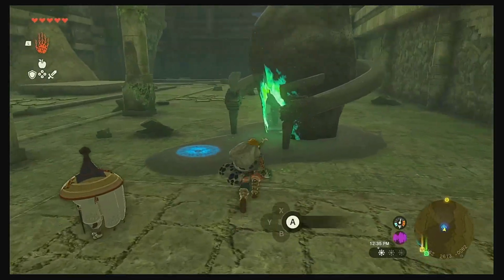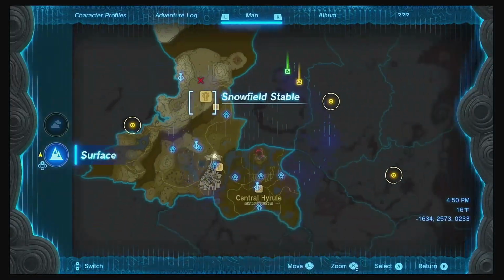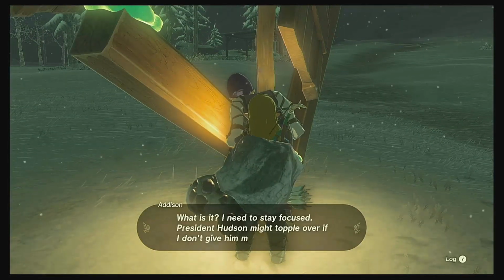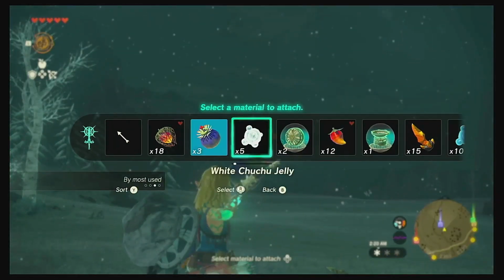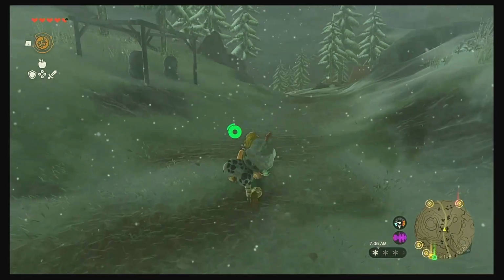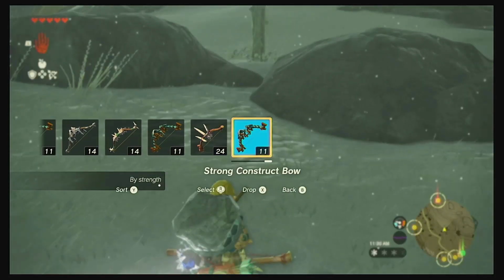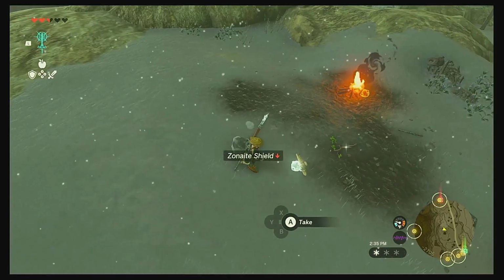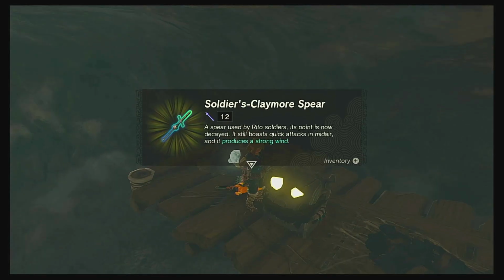The Legend of Zelda Tears of the Kingdom #17 Inside the Geoglyph temple